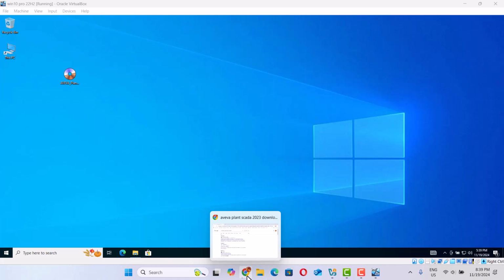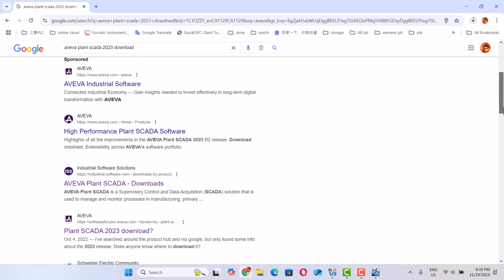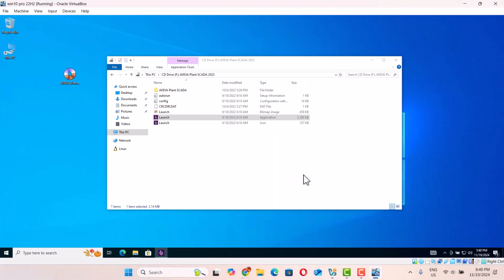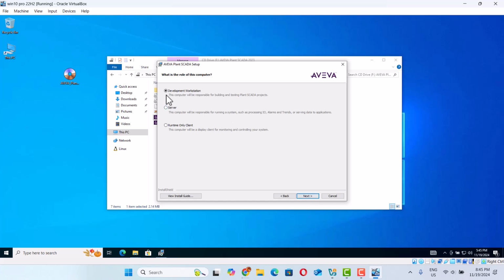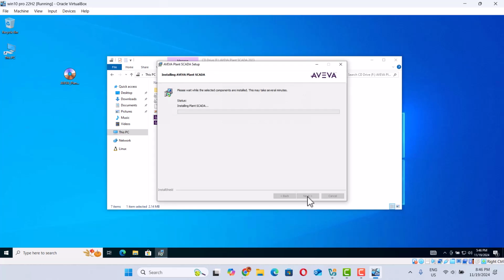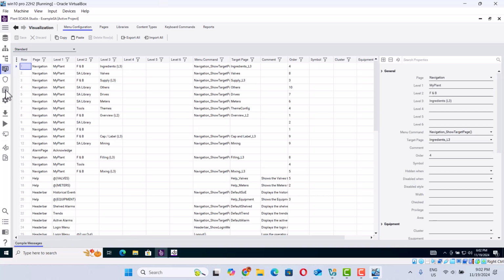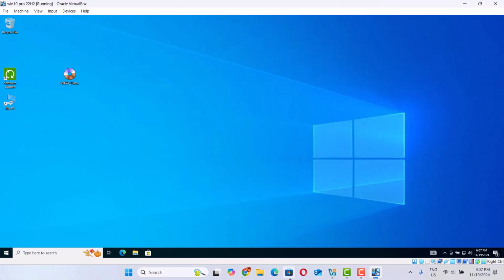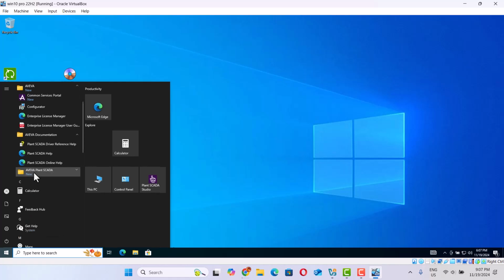AVEVA Plant SCADA 2023: Installation Walkthrough: Virtual Machine Setup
This video demonstrate to install AVEVA Plant Scada.
A streamlined process for installing AVEVA Plant SCADA 2023 silently is presented.
A comprehensive guide is provided for the installation of AVEVA Plant SCADA 2023, specifically detailing the setup within a virtual machine environment. This resource is designed to be highly beneficial for individuals seeking to implement this powerful SCADA system in a controlled and efficient manner.